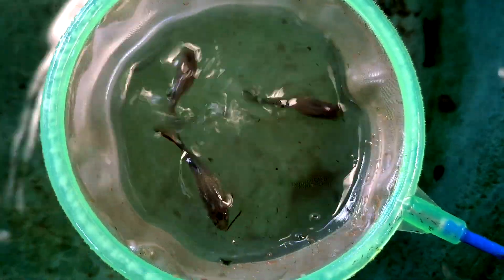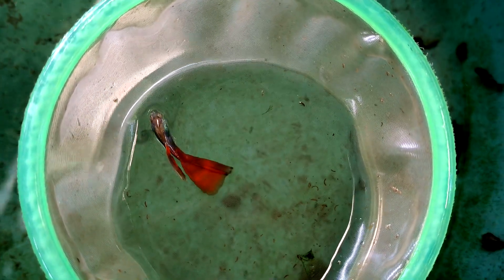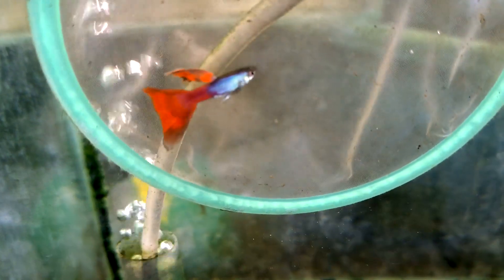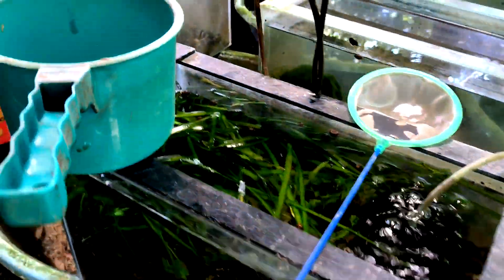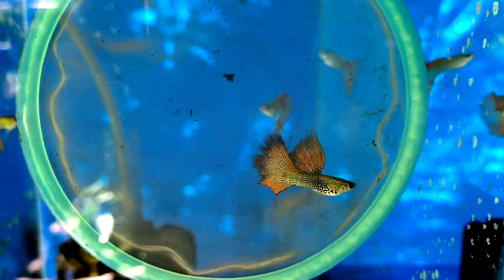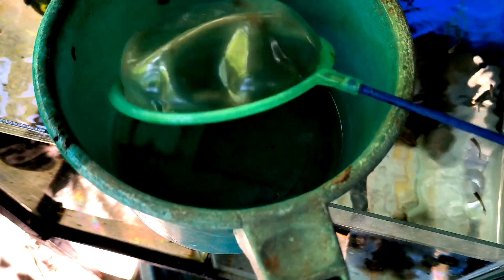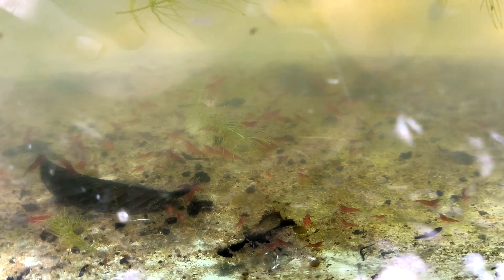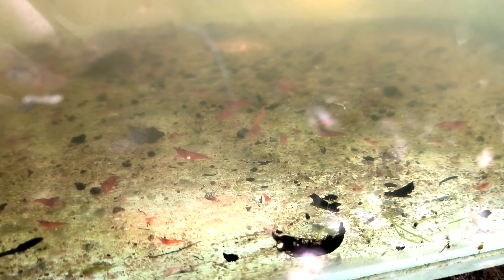Gold Guppy & Red lace Guppy Fish Crossbreeding | Tips How to Multiply Dwarf Shrimp Faster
On this Video Im Going to Show you The Guppy Fish Crossbreeding Project Update and Tips How to Multiply Your Dwarf Shrimp Faster from 10pcs to Thousands of Shrimp